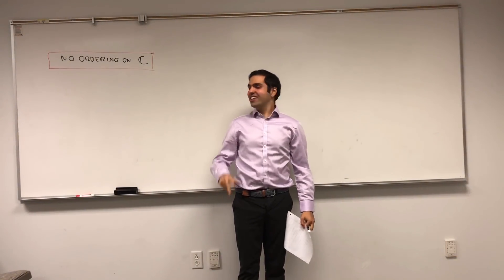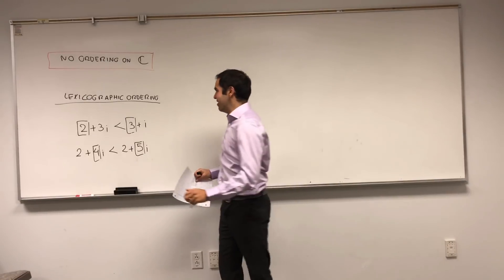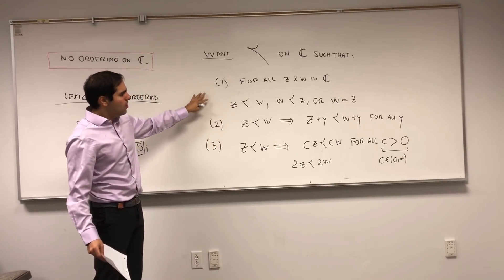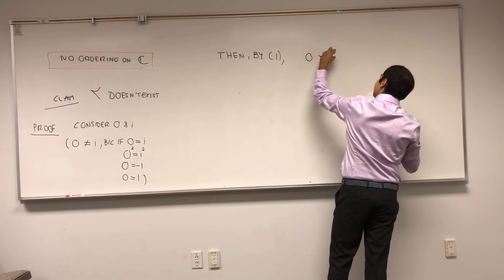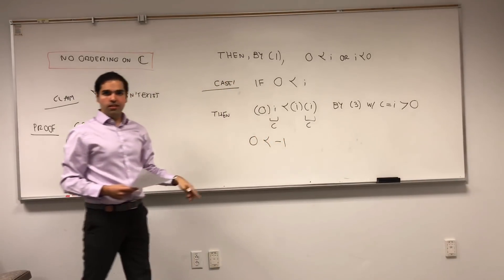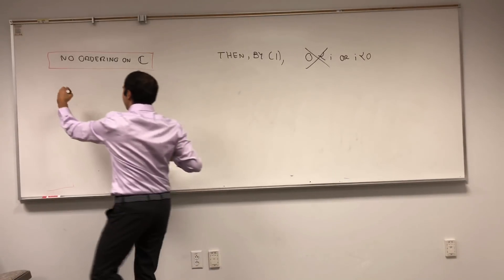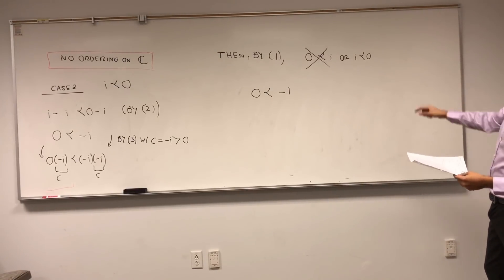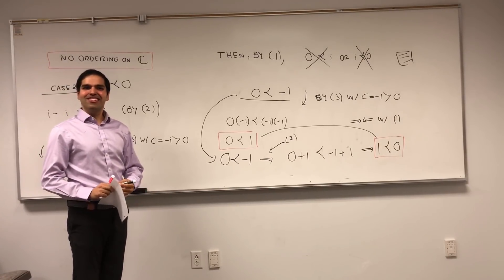Can you compare complex numbers?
The answer is no! In this video, I show that there is no way to compare the complex numbers in a way that 3 very natural properties are satisfied. Enjoy!

Note: There's a small mistake in the video. When I write c is positive 0 in property 3, I don't mean c positive 0 as a real number, but c positive 0 with the new ordering squiggly greater than (so it should be c squiggly greater than 0).